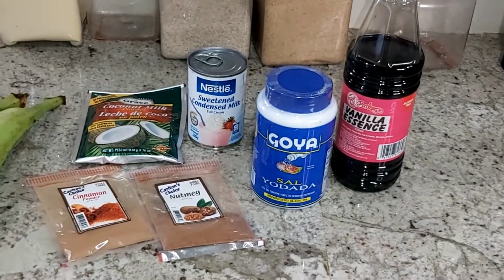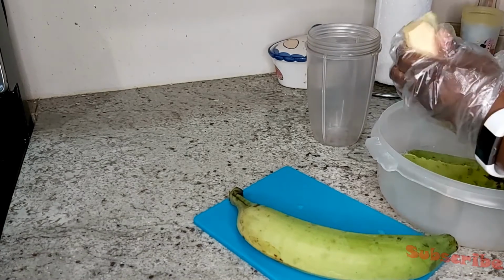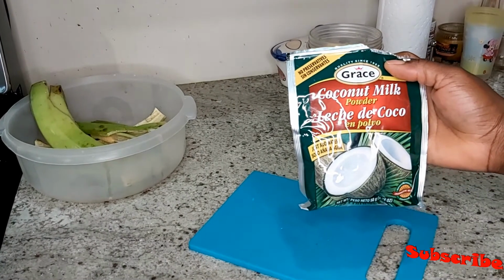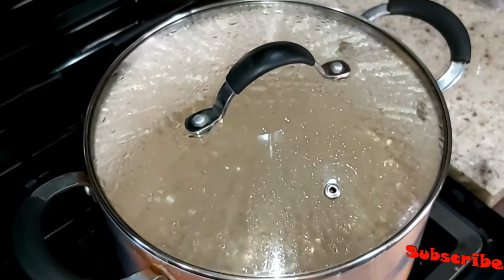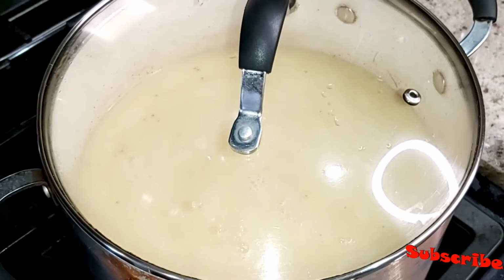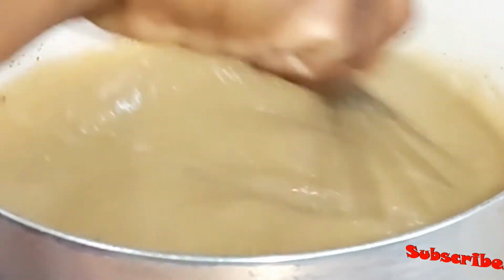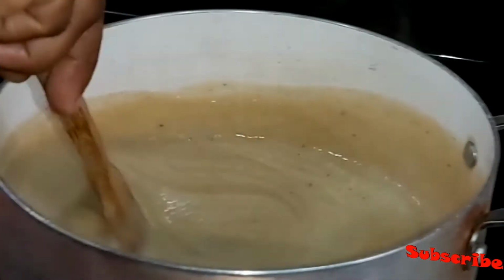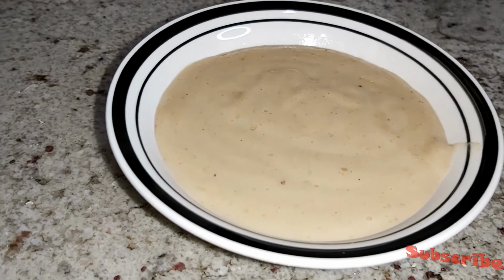JAMAICAN PLANTAIN PORRIDGE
Hi guys, welcome to Guess WhatTv.
Thank you for the usual support.

Learn how to make Jamaican Plantain Porridge, great for breakfast